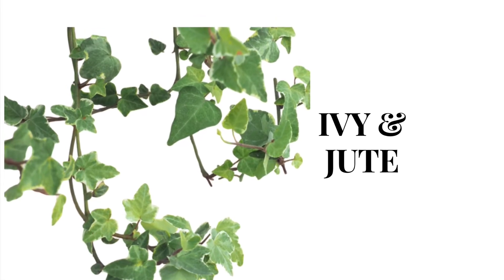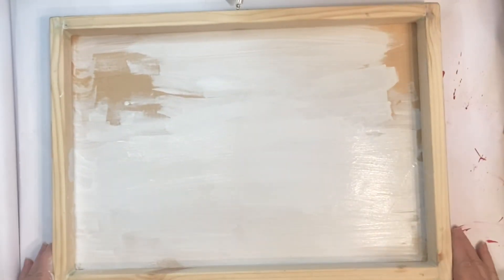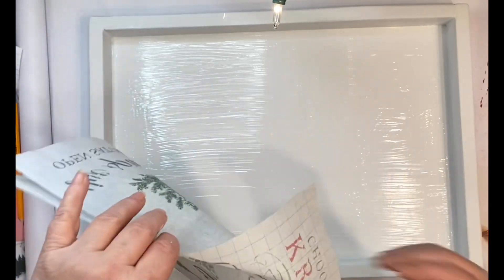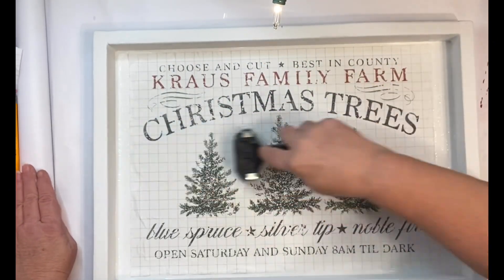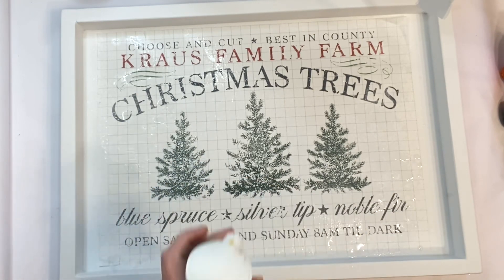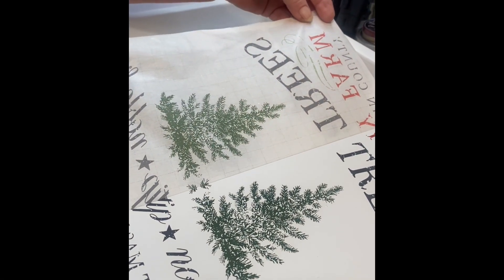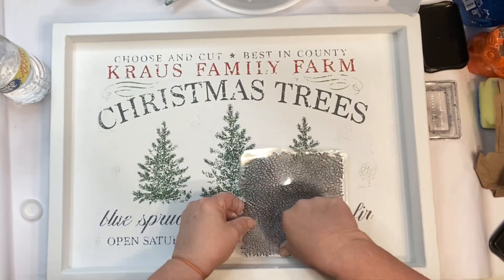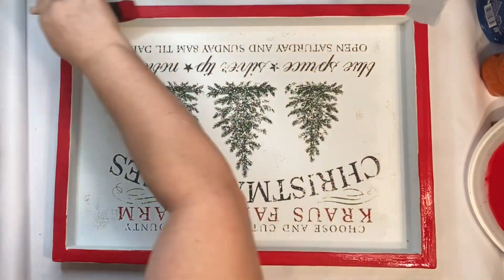Let’s Create Easy High End Vintage Rustic Farmhouse Christmas Decor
Hello sweet friends! Welcome or welcome back! I hope you all had a blessed weekend! In todays video we will be creating an easy High End Vintage looking Christmas Decor.